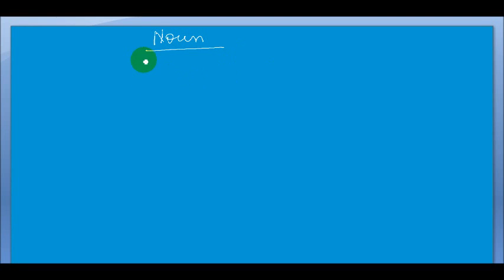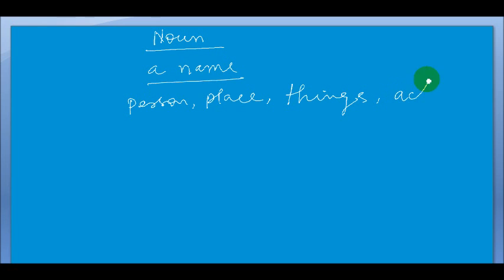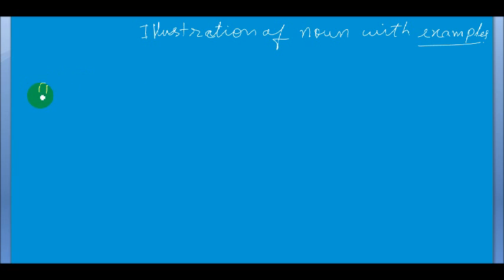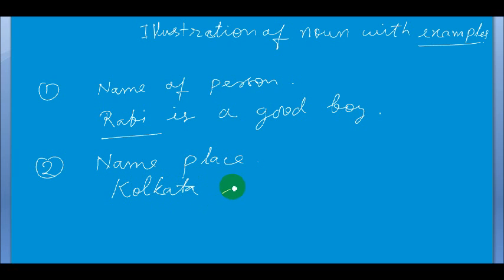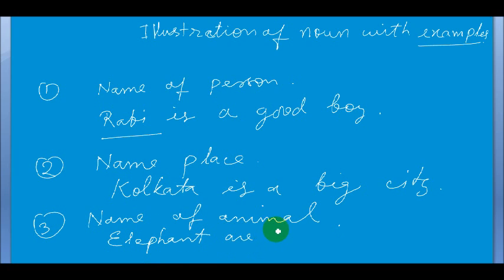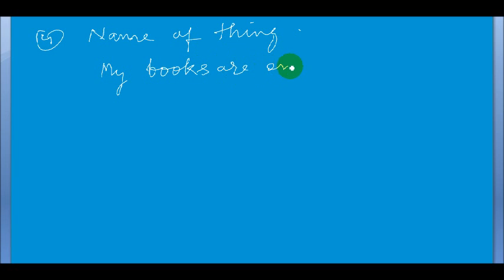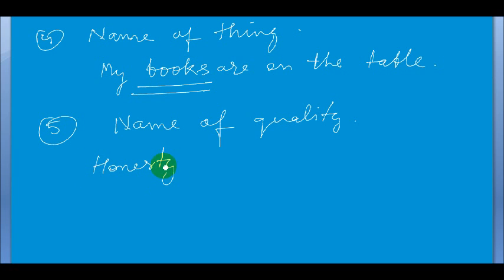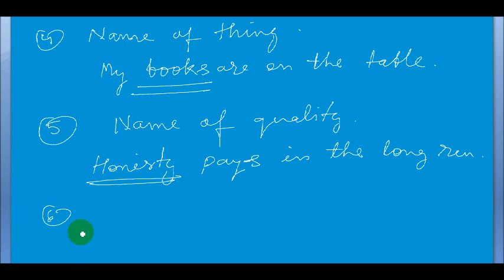1. NOUN CLASS 6.wmv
Details of noun is explained in this video. Examples of noun are also illustrated in sentences.